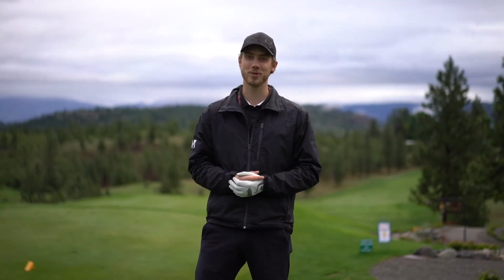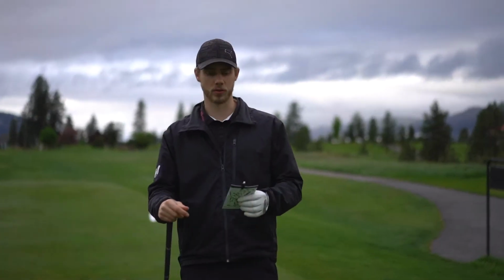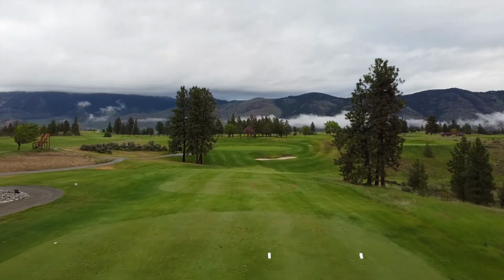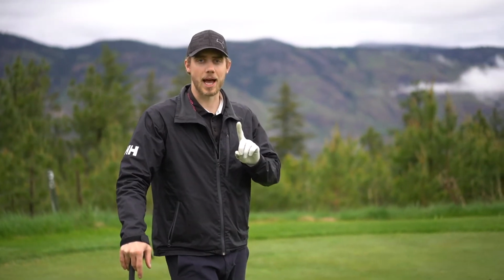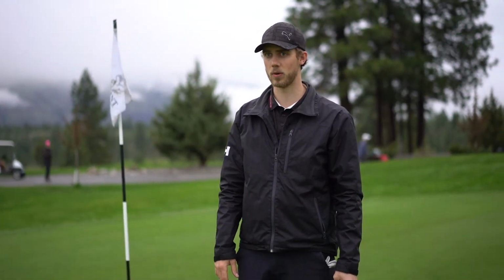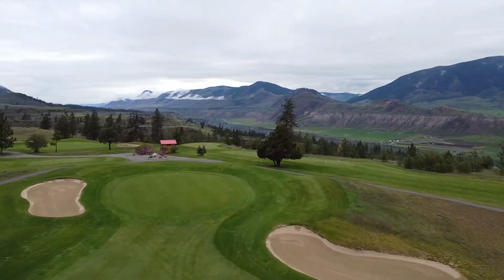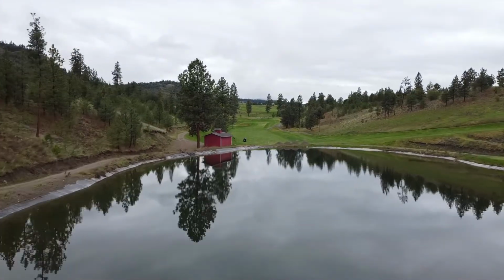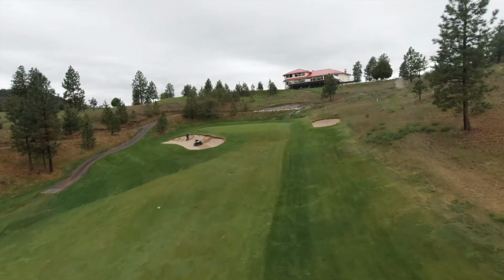Eagle Point Golf Resort - Kamloops, BC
Eagle Point is a resort-style golf course found just outside of Kamloops, BC. Expect lots of "dog-leg holes" at this course with reasonable easy greens, making it a very playable and fun course for golfers of all skill levels. You'll be hard-pressed to find a more enjoyable round of golf for $50 in BC's interior!